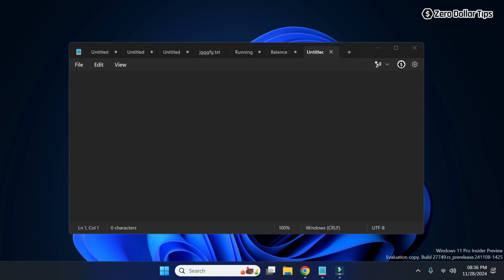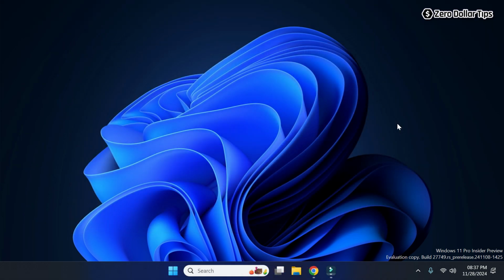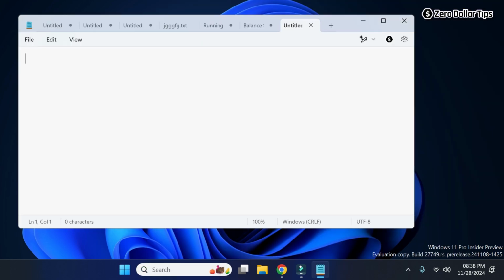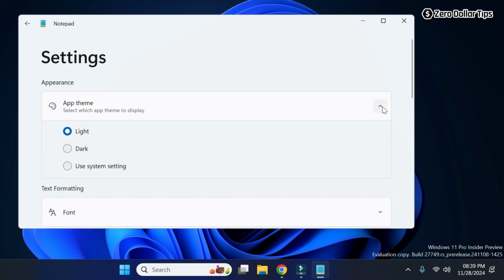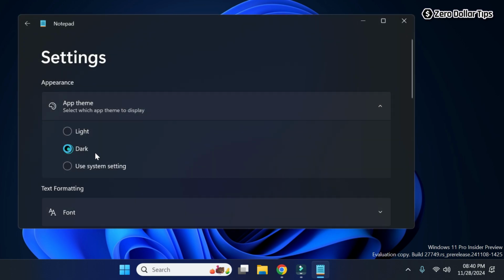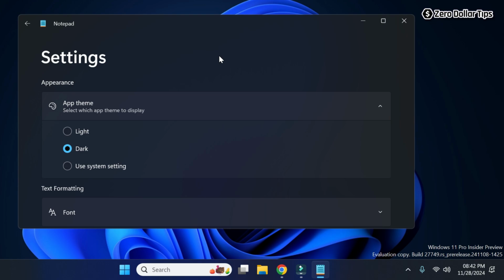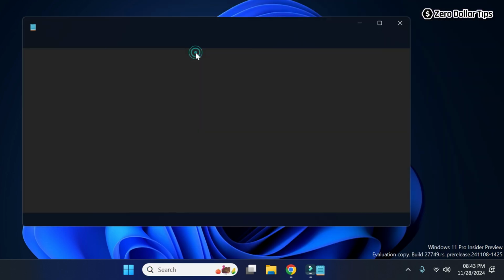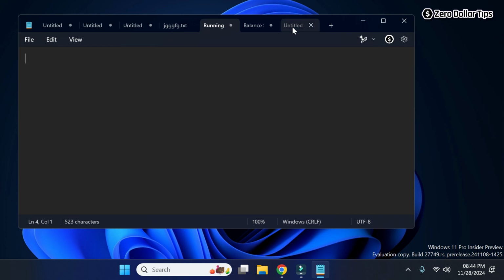How to Enable Dark Mode in Notepad on Windows 11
Learn how to enable dark mode in Notepad on Windows 11 for a sleek, eye-friendly experience. Follow these simple steps to change Notepad to dark mode in Windows 11for a better reading experience and reduce eye strain